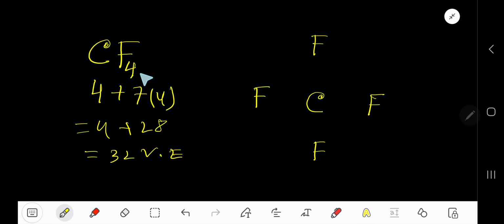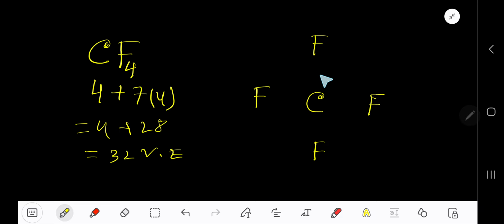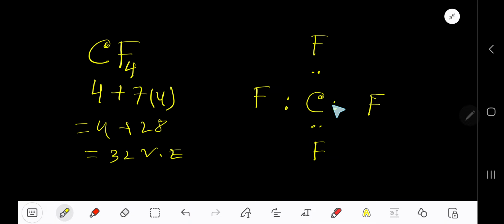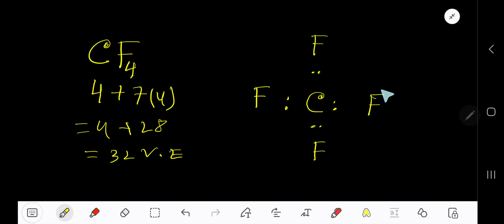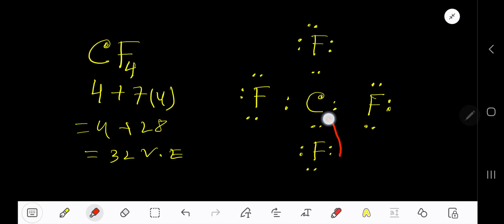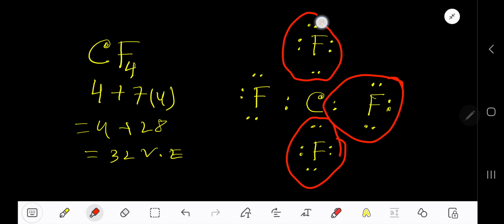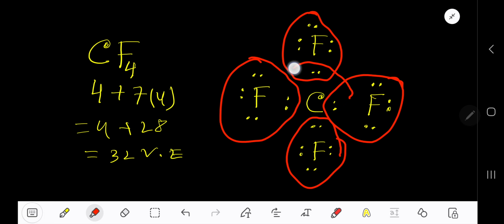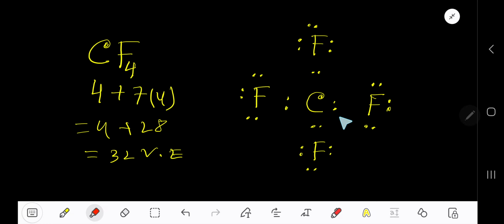CF₄ Lewis Structure Explained | Chemistry Homework Help for High School & College Students (USA)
CF4 Lewis Structure Explained Step-by-Step | Carbon Tetrafluoride Valence Electrons

Learn how to draw the CF₄ Lewis Structure step-by-step! This quick and clear explanation is perfect for high school and college students in the USA. Whether you're studying for a chemistry exam, completing homework assignments, or preparing for AP Chemistry, this video is your go-to study resource.

This tutorial breaks down the bonding and electron placement in Carbon Tetrafluoride (CF₄) with clarity, helping you master the basics of chemical structure drawing. No molecular geometry in this video – we focus only on getting the correct Lewis Structure.